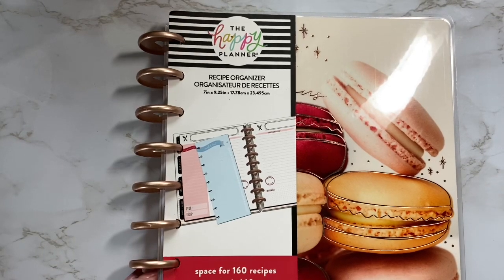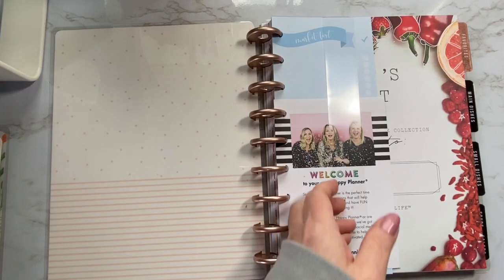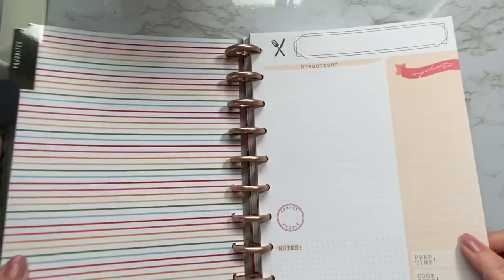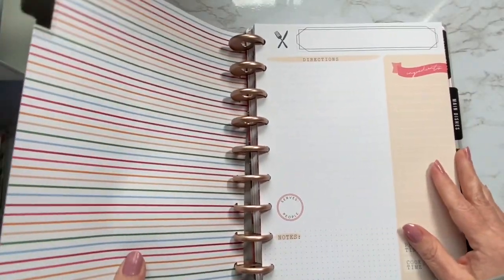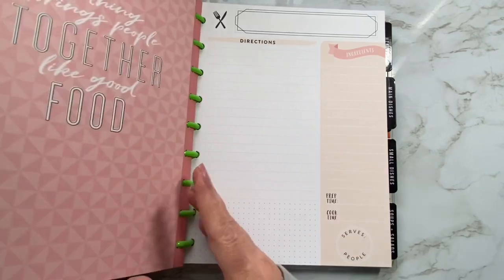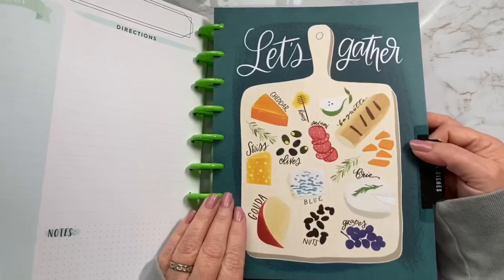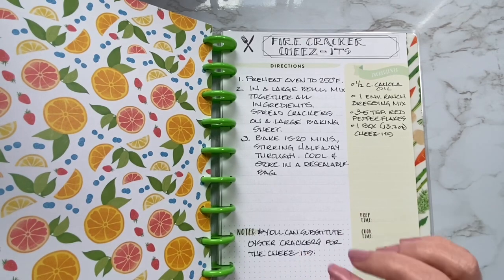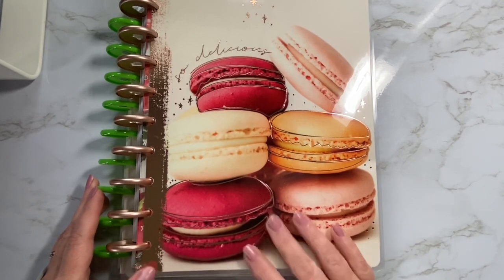Happy Planner Recipe Organizer Setup and Flip Thru of Recipes!